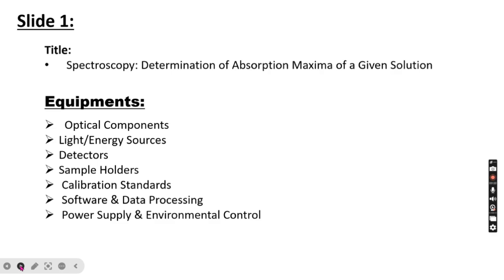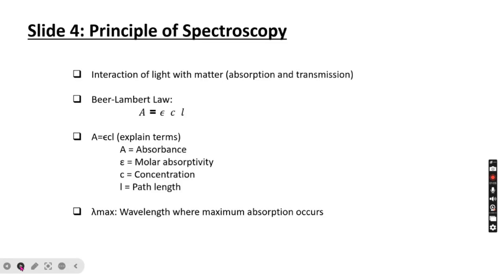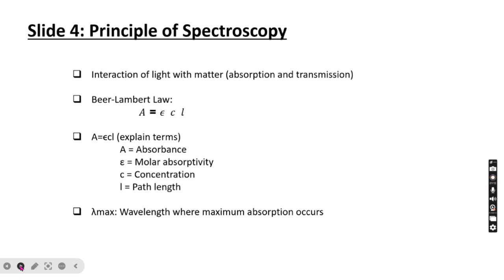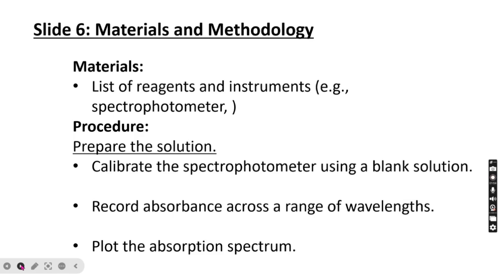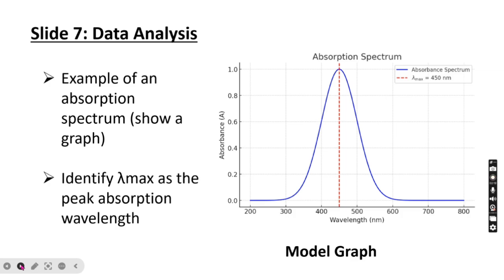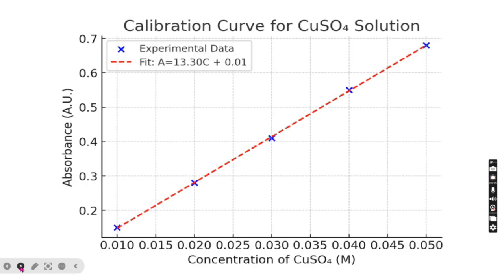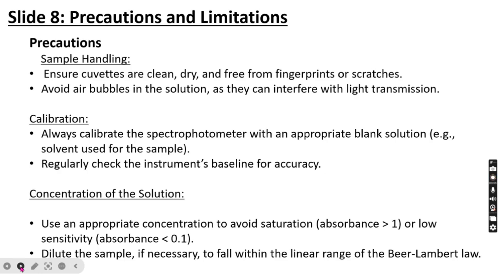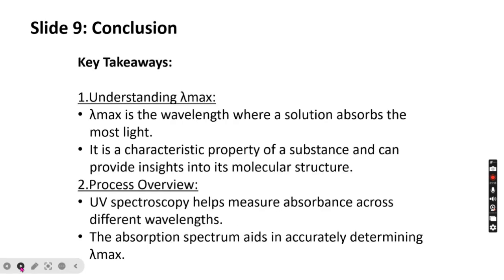February 7, 2025